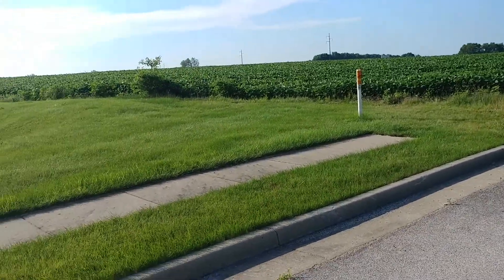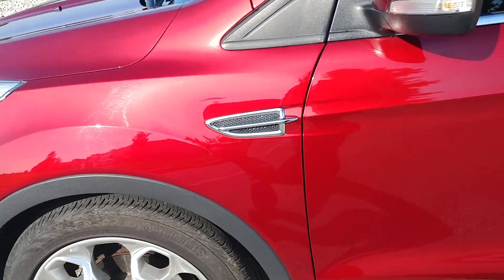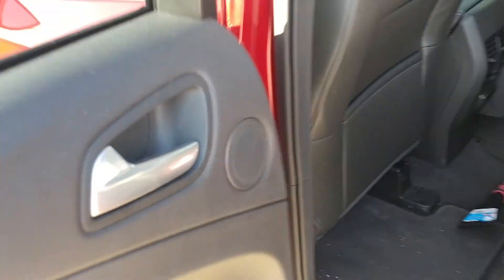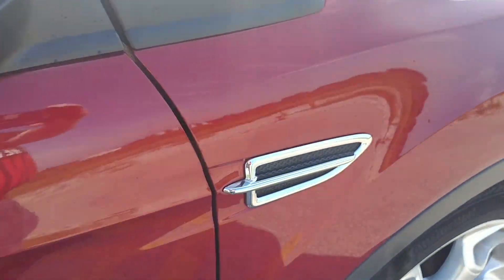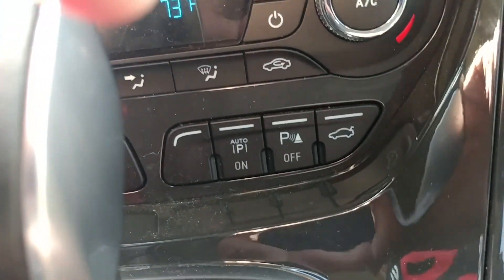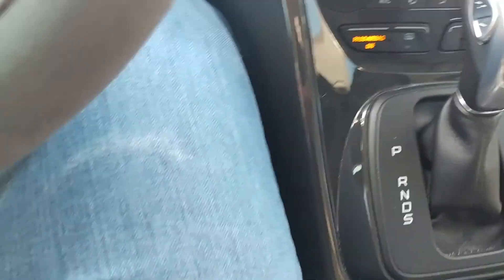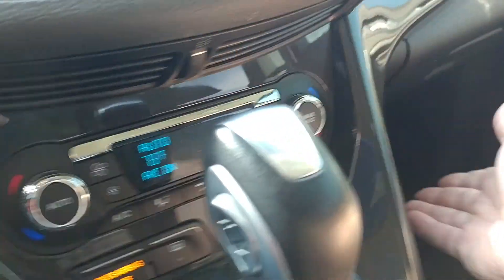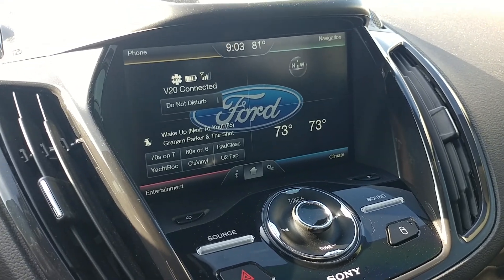What can you get for $18000? 2015 Ford Escape Titanium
For the price of a Ford Fiesta or Honda Civic you can get a Ford Escape Titanium. This fully loaded model will run about $18000 today as a certified vehicle with a 100000 mile warranty. It had a new price of $33520 just 3 years ago. With features like heated seats and Xenon headlights, it's time to look at used to get a great value. This Ford Escape has the 1.6 Ecoboost and gets 34 mpg highway. Let's check it out!